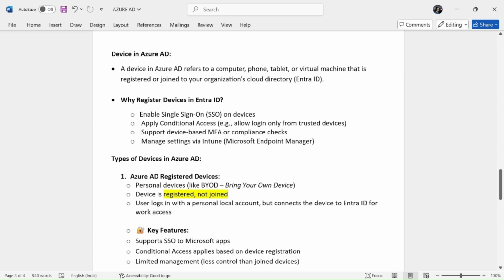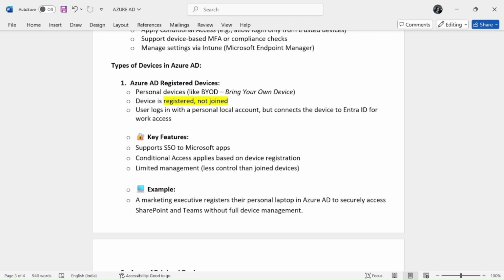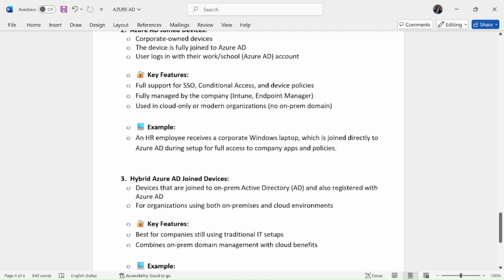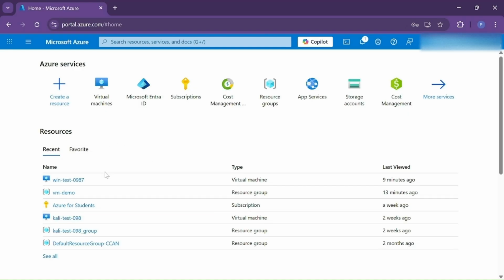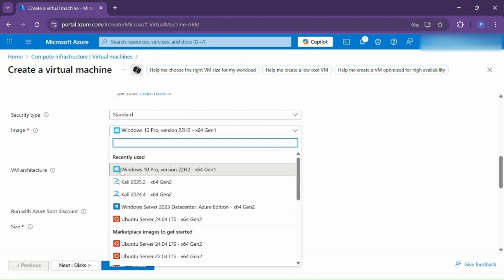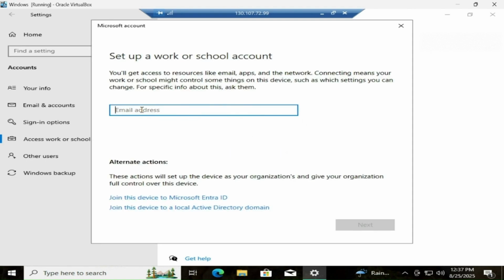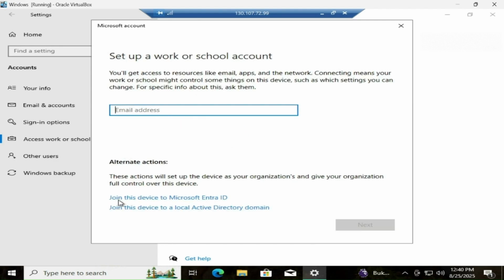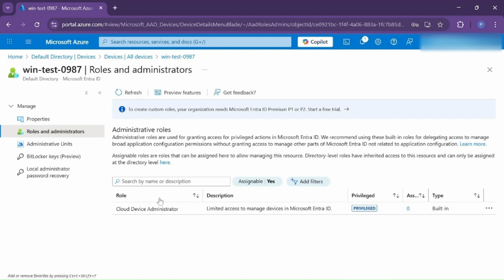Join and Register Devices in Azure Entra ID (Active Directory)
What are Devices in Azure Entra ID (formerly Azure Active Directory)?
In this video, we’ll explore devices in Azure AD / Entra ID — what they are, why they matter, and how they are used in identity & access management. You’ll also see a hands-on demo of device registration and management in the Azure Portal.

🚀 What you’ll learn:
What are Devices in Azure Entra ID?
Difference between Azure AD Registered, Azure AD Joined, and Hybrid Azure AD Joined devices
How devices improve security & conditional access
Device management in Azure Portal
Step-by-step demo of device setup & monitoring

Azure Administrators
Cloud & Identity Engineers
Students preparing for AZ-104, SC-300, AZ-500
Anyone learning Microsoft Entra ID

Azure devices
Microsoft Entra device ID
Azure Device management portal
Device registration Microsoft
Microsoft Entra joined vs registered
Microsoft Entra registered device
Join device to Entra ID
Azure device Registration